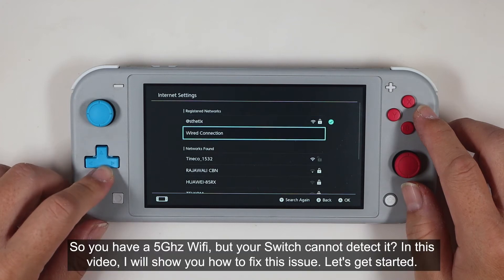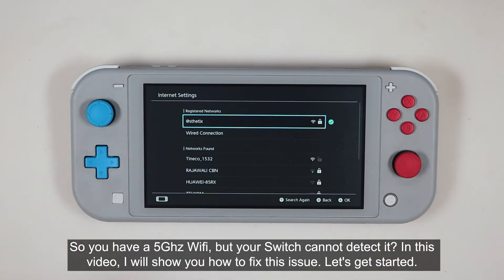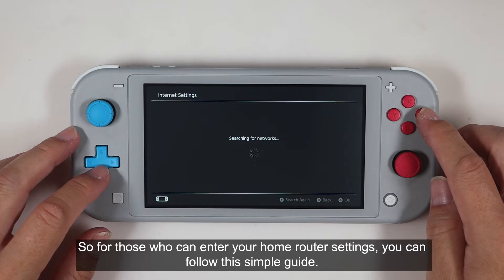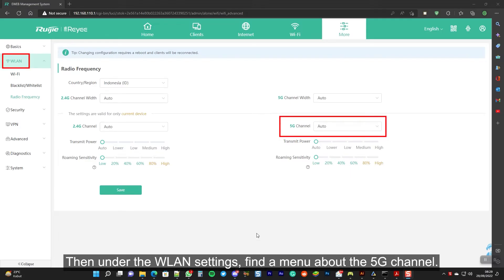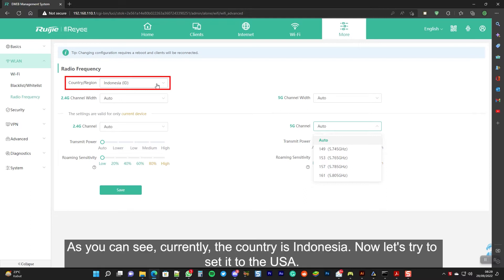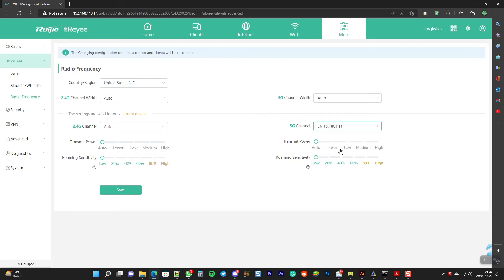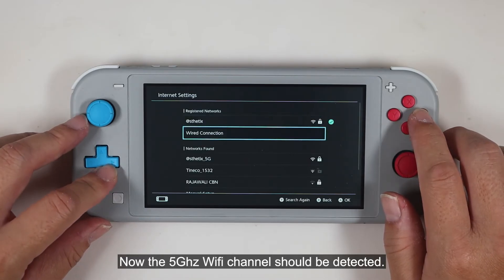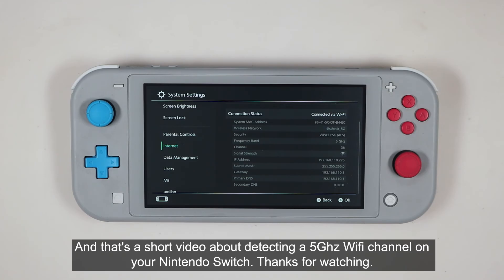HOW TO FIX : NINTENDO SWITCH NOT DETECTING 5GHZ WIFI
This short video will show you how to detect the existing 5Ghz Wifi channel.

MUSIC

CREDIT